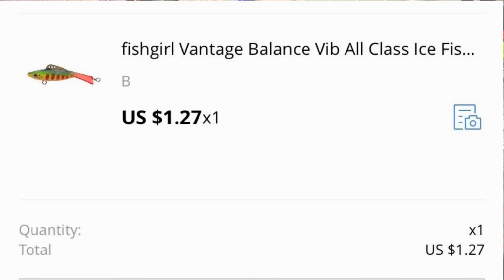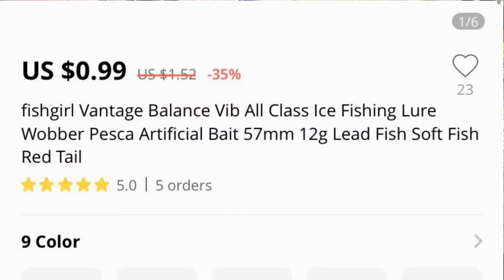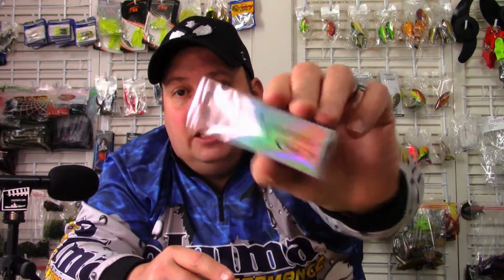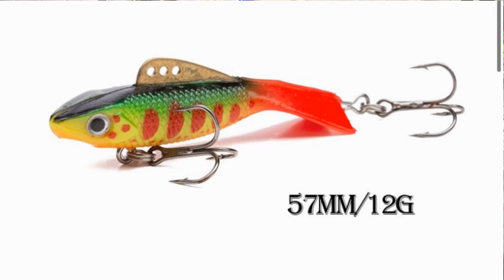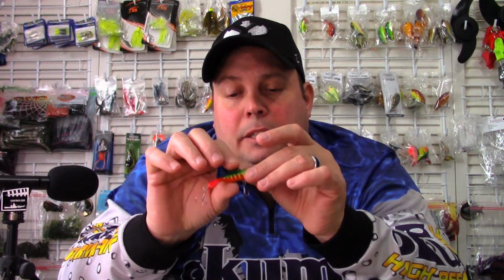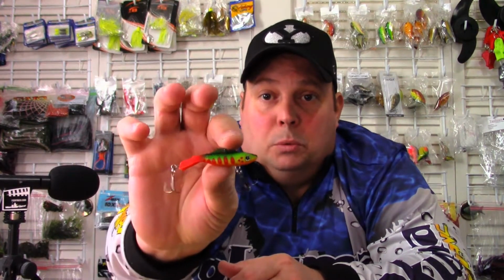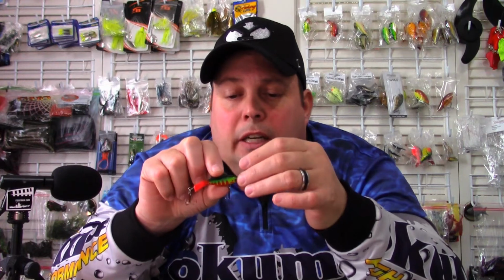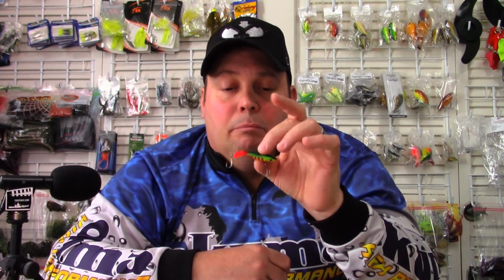Inexpensive AliExpress Horizontal Hard Bait Ice Fishing Jigging Lure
John "Toast" Oast and Lila "Susky Shark" Oast from Fishyaker.com fish the Susquehanna River near Bloomsburg, Pennsylvania.  For more fishing and kayaking videos visit Fishyaker.com or the Fishyaker Youtube channel.